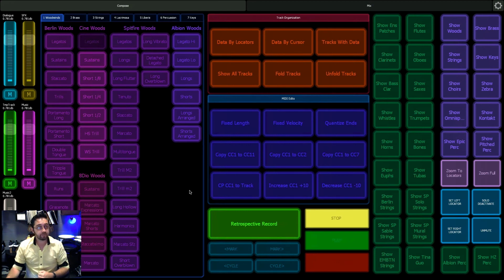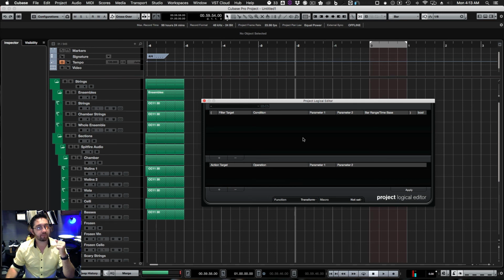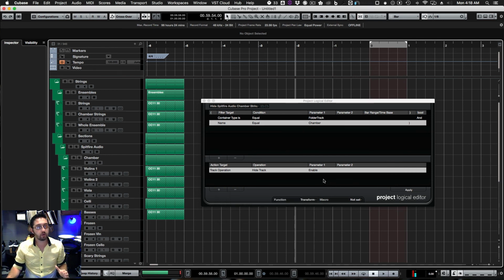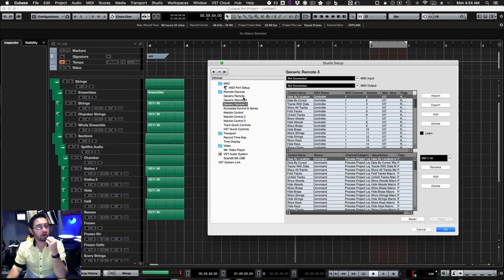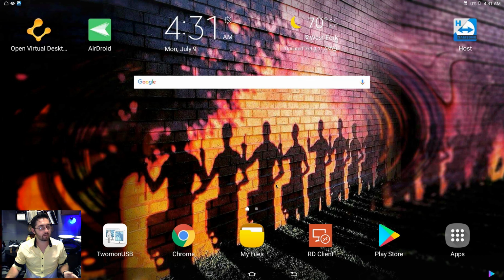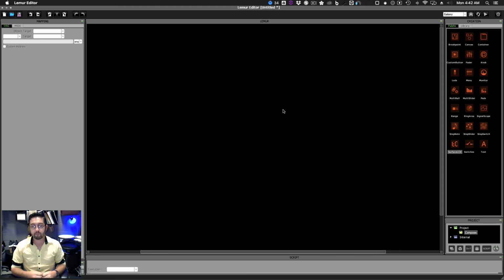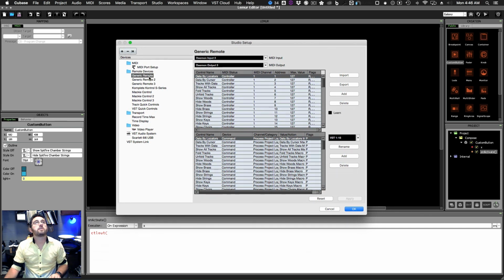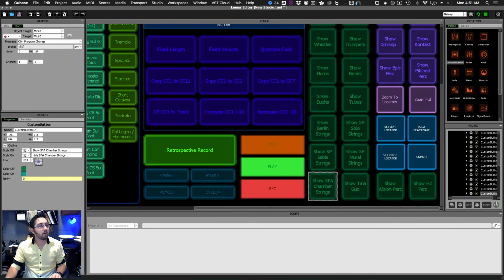Using Lemur to Control Cubase Track Organization - Part 1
In this video, I'll show you how to setup Cubase to have its track organization managed by the awesome Lemur software, so you can use a touch screen similar to how Hans Zimmer or JunkieXL write.